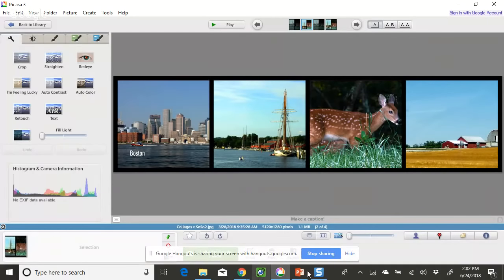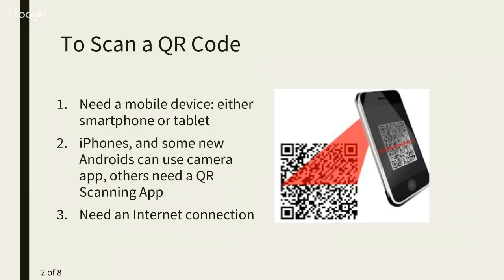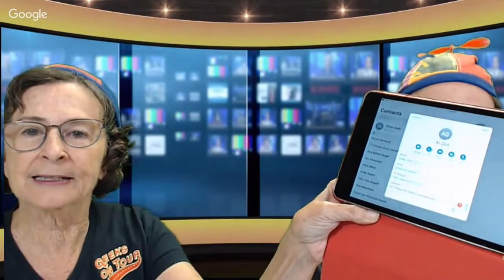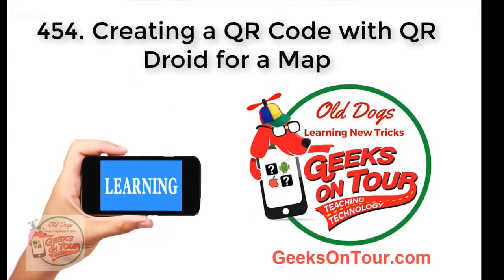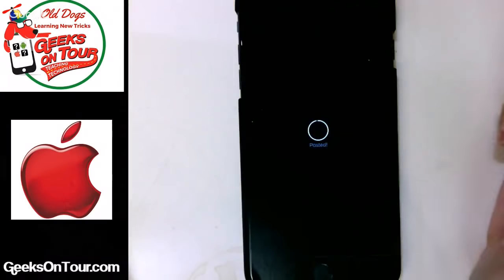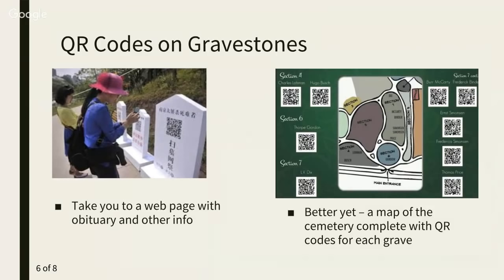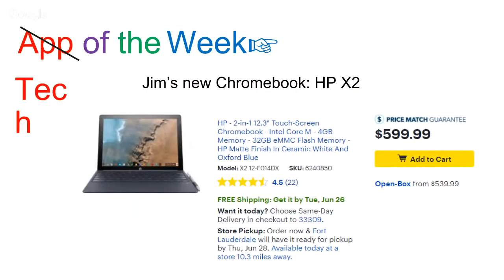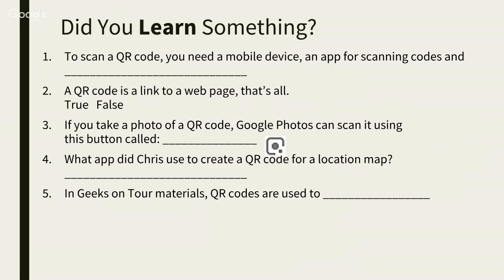#146 How do I make QR Codes?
What are those funny looking square things printed on everything? And how do I use them?
Join us this week as we explore smartphones and technology in our half hour+ class on YouTube.

This week our beginner's lesson is about QR Codes and how to create them.

Then we'll talk about my new Chromebook and take questions from viewers.

Google Photos is the best app for working with your pictures.
We asked for your questions and you responded!
Mrs. Geek is a Platinum level Top Contributor on the official Google Photos Forum.
Be a part of our audience as we record Episode 146 of What Does This Button Do?
We'll go live a few minutes before 2pm ET.
We begin with a quick tip for everyone then we demonstrate on the iPhone and Android.
The recording will be on YouTube for everyone. Show notes for Premium Members will be available on Wednesday when we promote the show. Become a Premium Member at GeeksOnTour.com.
Post a review.